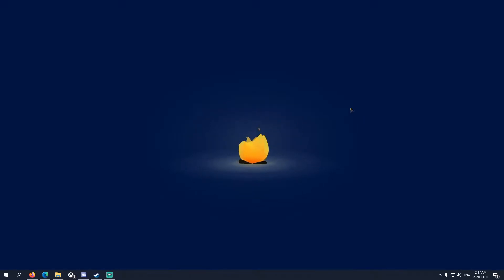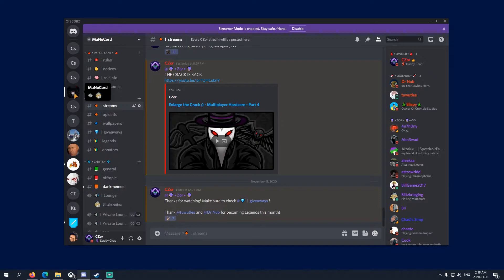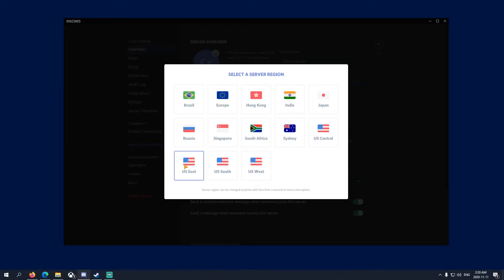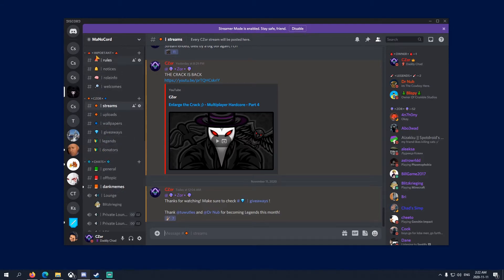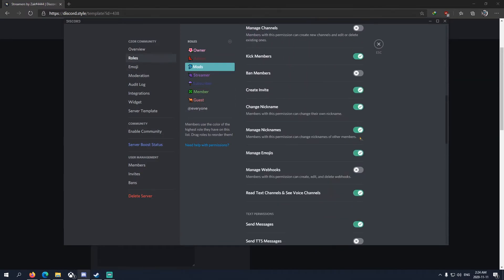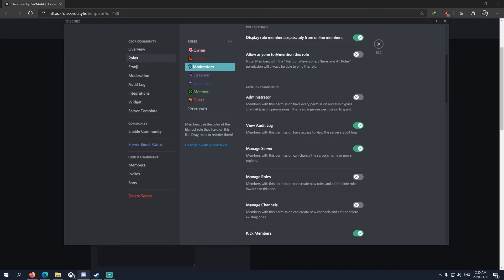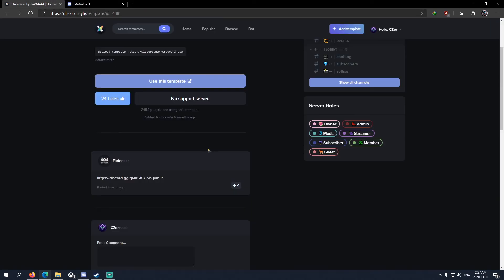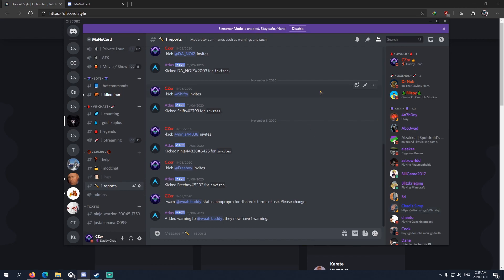How To Make The Ultimate Discord Server - 2020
Here's the ultimate guide on how to make sure your server is perfect for a community!

Join the family on Discord!